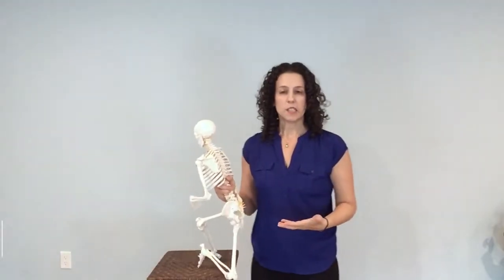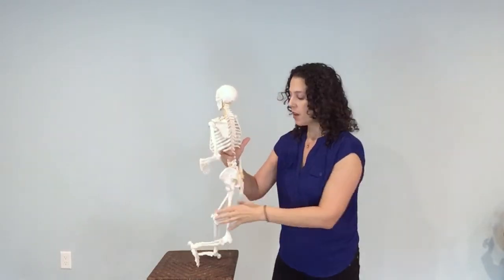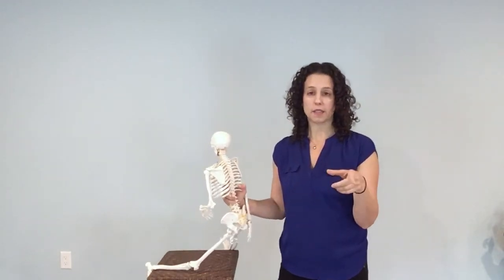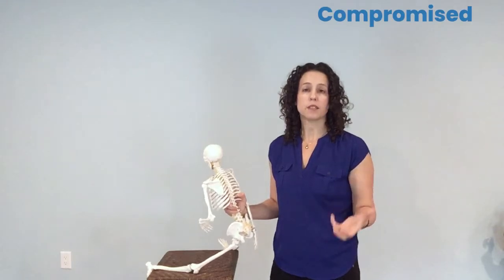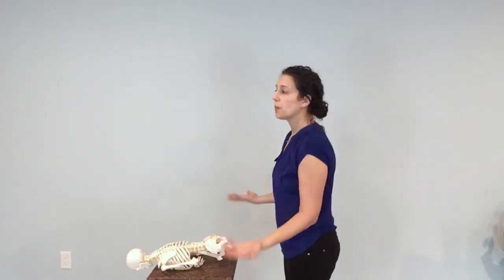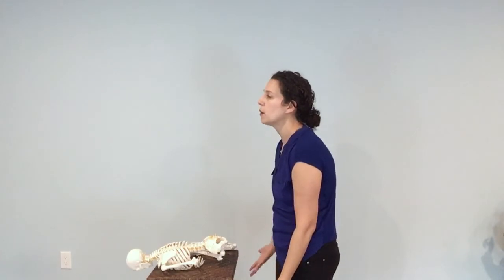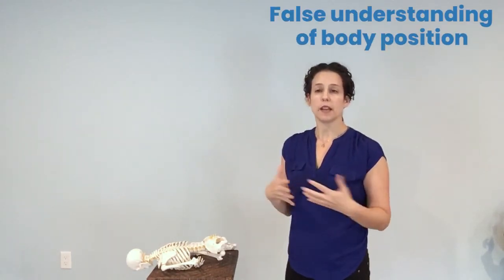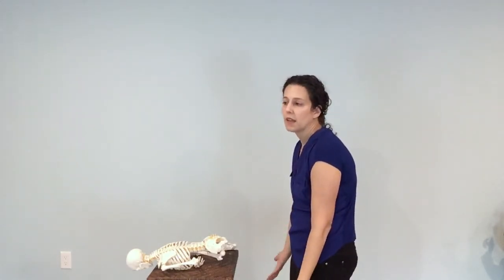About the Alexander Technique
Learn a bit about The Alexander Technique!
This is an excerpt from my course "Better Posture, Better Health."